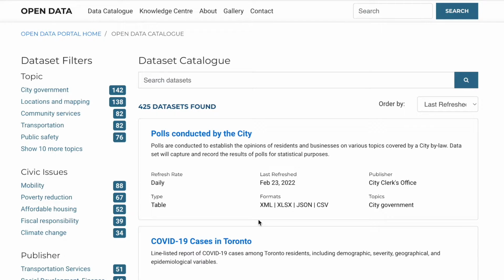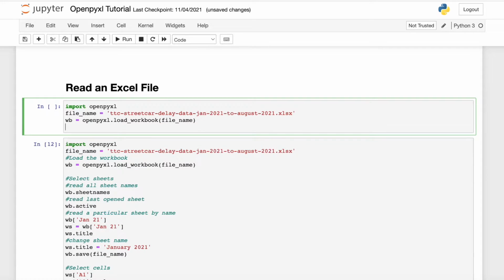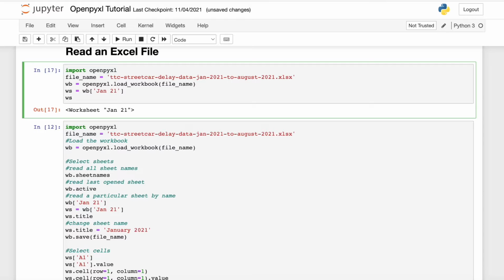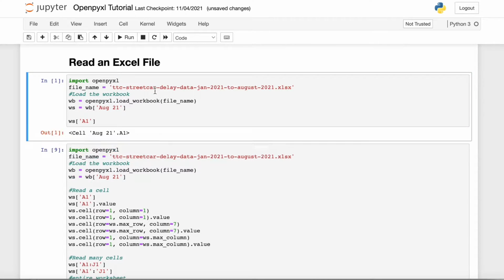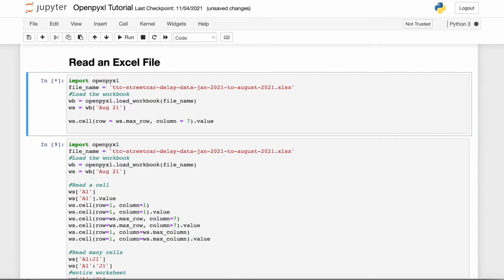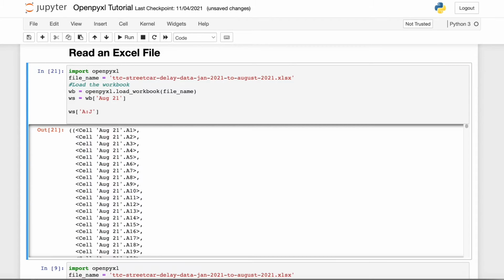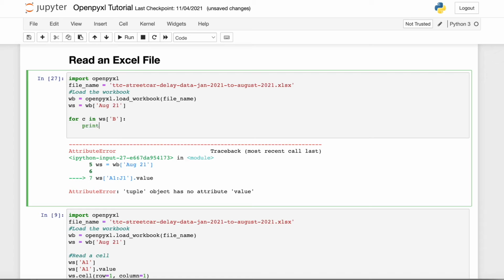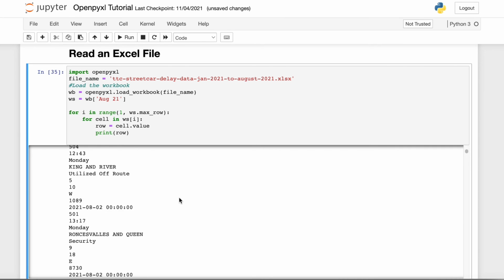Openpyxl Tutorial #2 - Using Openpyxl to Read Excel Files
How to read and manipulate Excel sheets, and cells

Music in Outro
Ryan Little - flew da coupe.